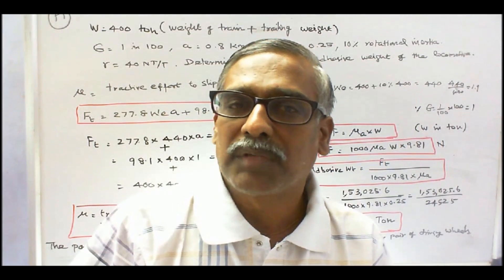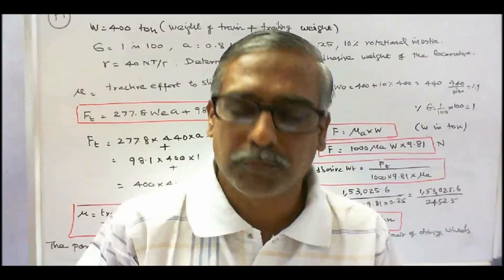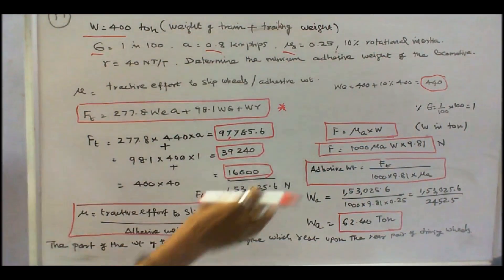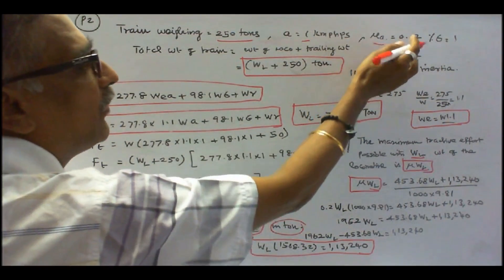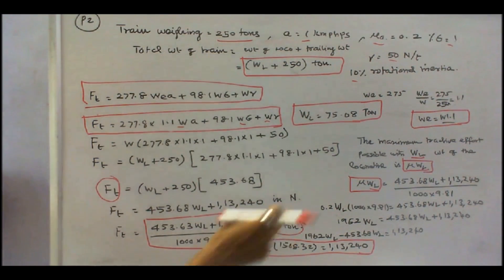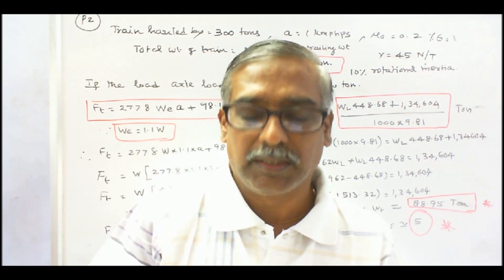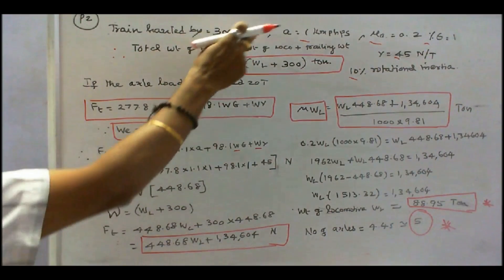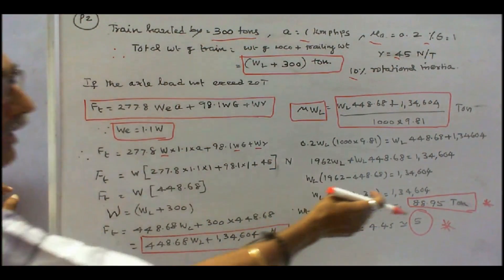ELECTRIC TRACTION - PART – 10 COEFFICIENT OF ADHESION & THREE PROBLEMS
ELECTRIC TRACTION - PART – 10
COEFFICIENT OF ADHESION & THREE PROBLEMS
COEFFICIENT OF ADHESION
This is the ratio of the tractive effort force just necessary slip the wheels on the track to the adhesive weight. It reduces with increase in the speed.
It is represented as μ.
μ = tractive effort to slip wheels/adhesive weight
It is usually less than one.
The normal value of μ with dry rails is 0.25 and maximum value is 0.3 when the track has been cleaned well.
If the rails are wet or greasy the value lies between 0.5 to 0.2

IMPORTANCE OF COEFFICIENT OF ADHESION
There is a minimum value of tractive effort at which driving wheels will not slip and the maximum value depends upon the dead weight over the driving axles. [Axle means a shaft on which a wheel rotates]
F is directly proportional to W
F = μ W [if ‘F’ is Newton and ‘W’ in ton]
F = μ 98.1 W in Newton
This means to haul (draw slowly or heavily) a train, there is a certain minimum weight of locomotive. Again, the maximum allowable weight on each driving axle is limited by the strength of track bridges etc., to between 15 and 30 ton.

TRAILING WEIGHT
That part of the weight of the locomotive engine which rests upon the rear pair of driving-wheels.

PROBLEM – 01
A locomotive accelerates a 400 ton train up a gradient of 1m in 100 at 0.8 kmphps. Assuming the coefficient of adhesion to be 0.25, determine the minimum adhesive weight of the locomotive. Assume train resistance 40 N per ton and allow 10 percent for the effect of rational inertia.

PROBLEM – 02
A train weighing 250 ton is accelerated up a one percent gradient with an acceleration of 1 kmphps. Determine the minimum adhesive weight of a locomotive for this purpose if the coefficient of adhesion is 0.2. Assume train resistance as 50 N/t and allowance for rotational inertia 10 percent.

PROBLEM – 03
A goods train weighing 300 ton is to be hauled by a locomotive up a gradient of 1% with an acceleration of 1 kmphps coefficient of adhesion 20% track resistance 45 N/t and effective masses 10% of dead weight. If axle load is not to exceed 20 ton determine the weight of locomotive and number of axles.